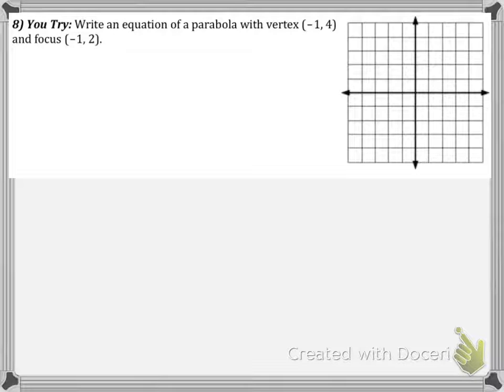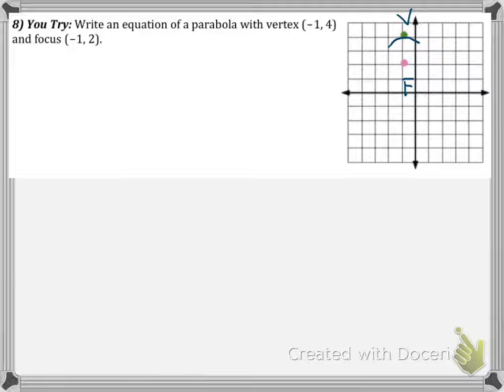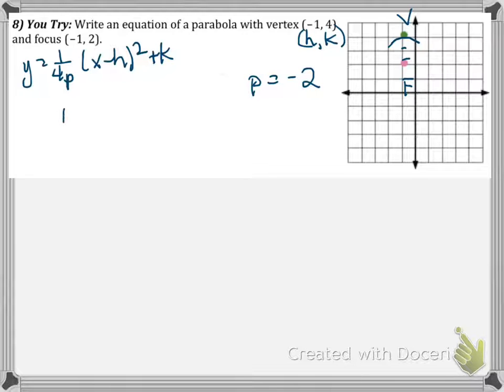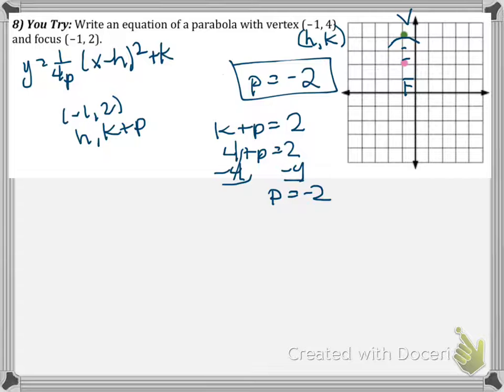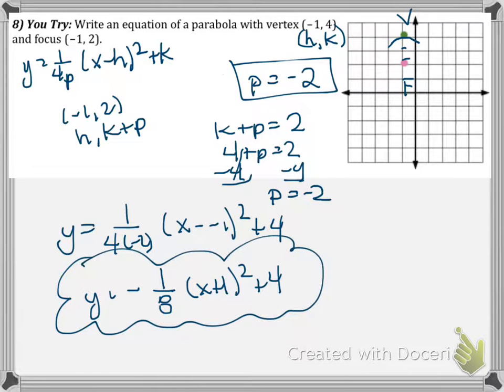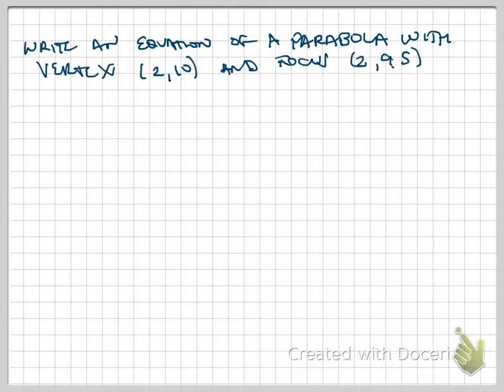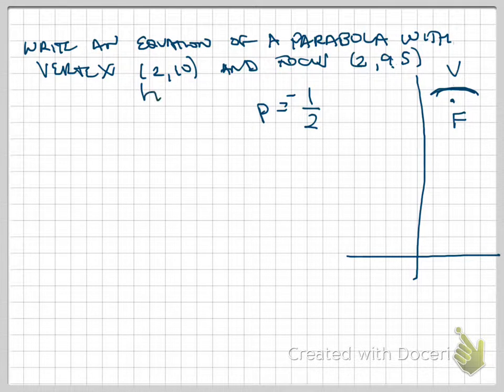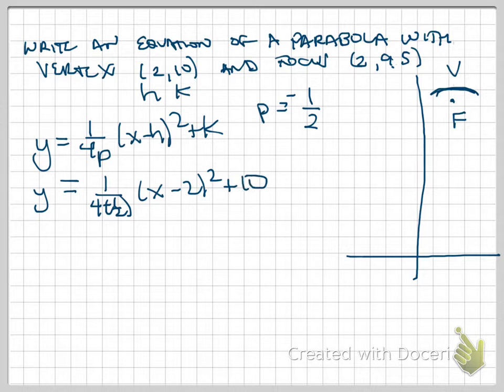2.3 Day 2c Focus of a Parabola (not at origin